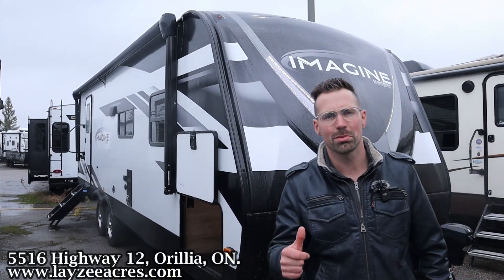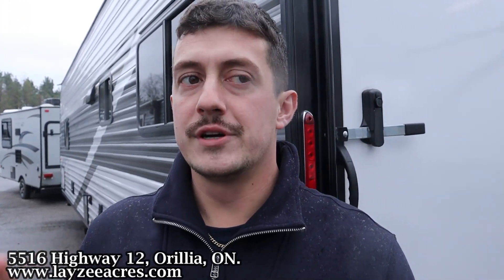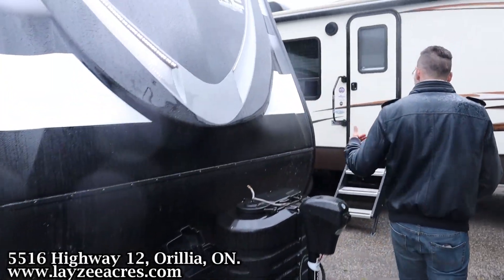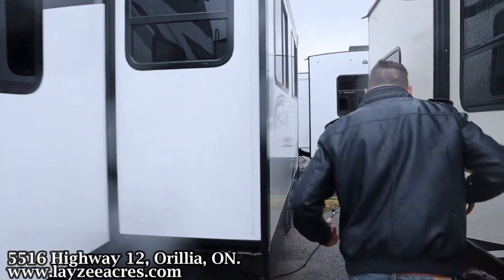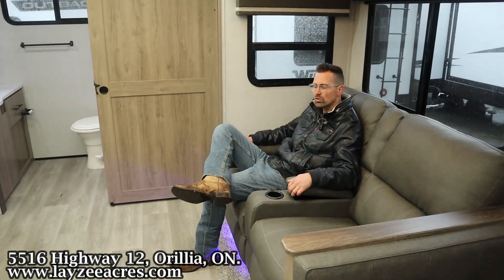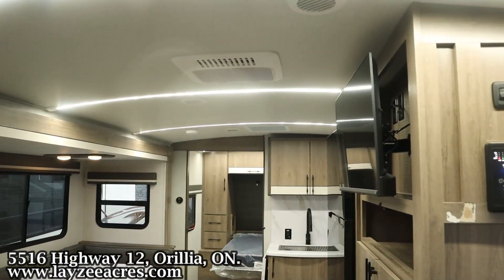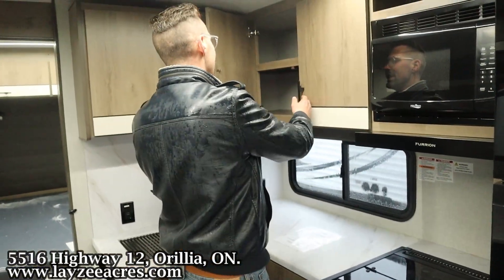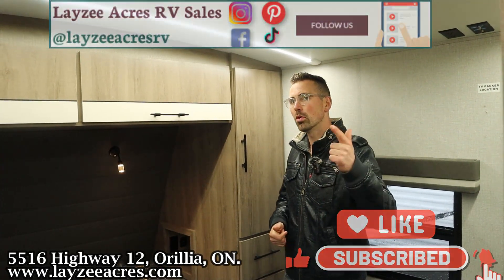2024 Grand Design Imagine 2600RB Vin: 7890 - Layzee Acres RV Sales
Price: $41,995!